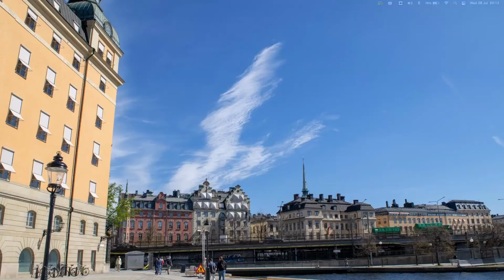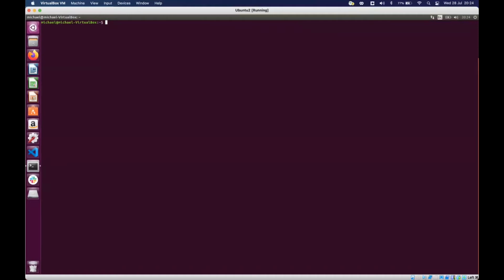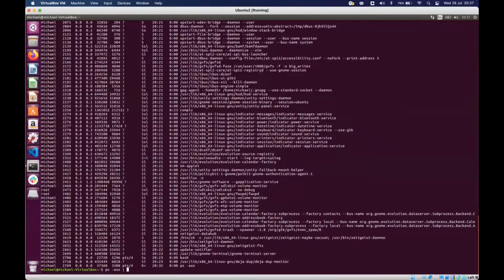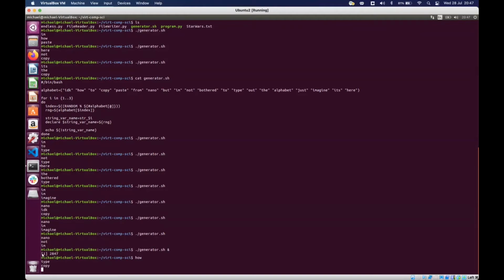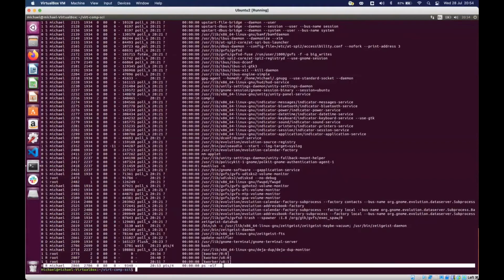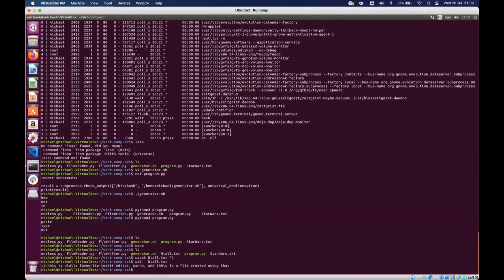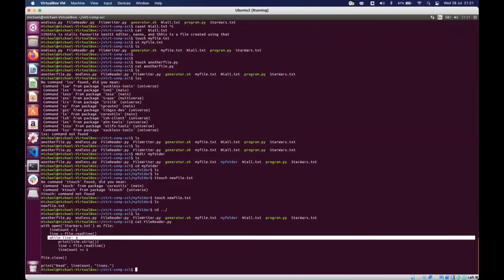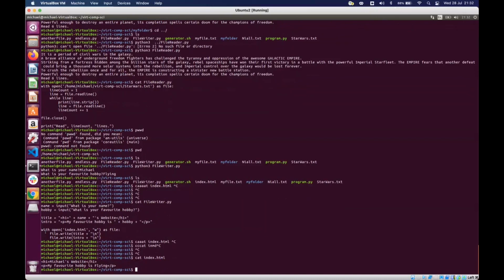Virtual Computer Science, Session 4: Operating Systems 2 - 28th July 2021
Recording of Virtual Computer Science Session 4, which took place on Wednesday 28th July 2021, where we looked at Operating Systems (2).

This is a protected video, and is only intended for participants of these sessions - please do not share it, or the links to it.